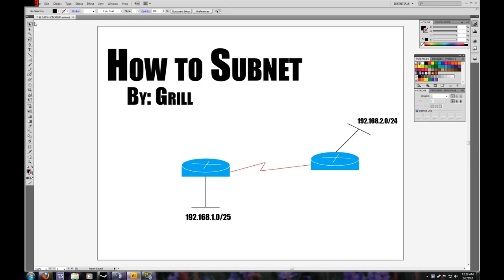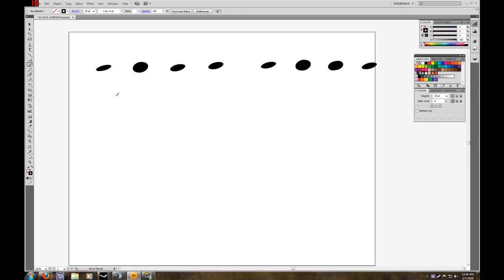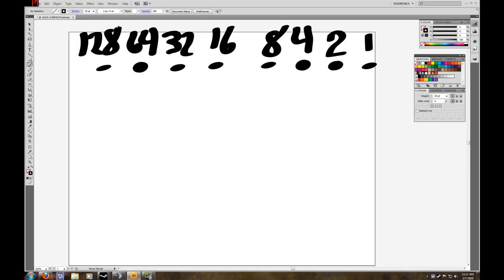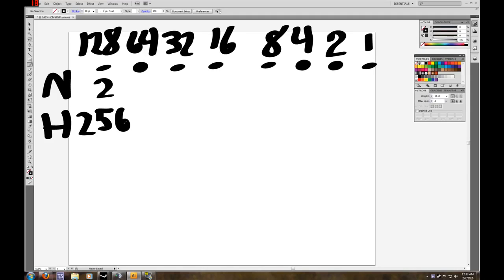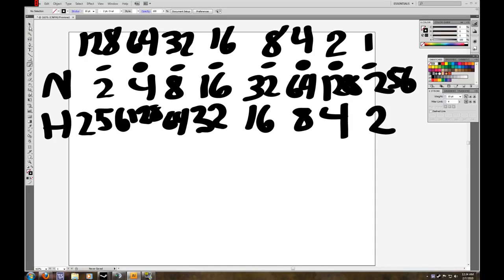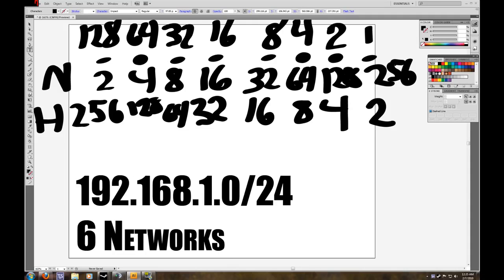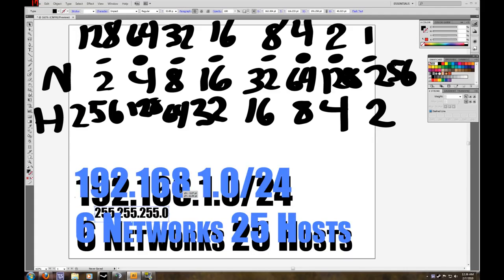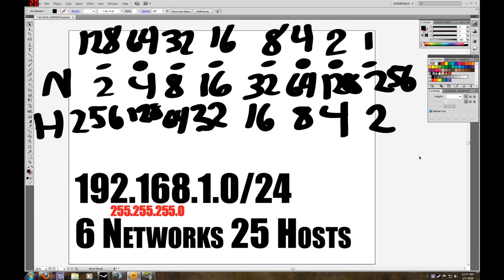HD How to Subnet Class C Easy! Part 1 of 5 YouTube